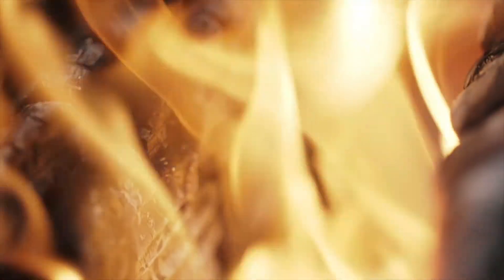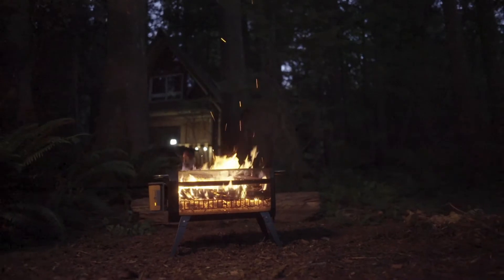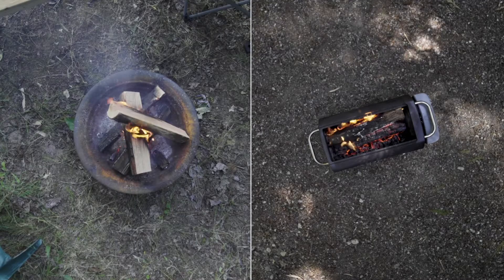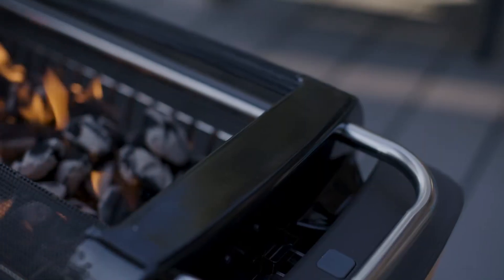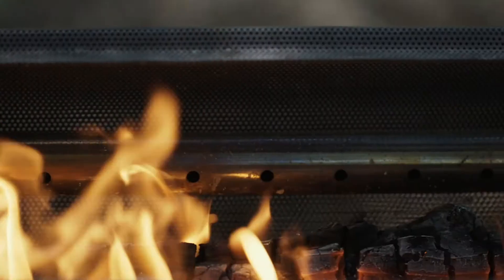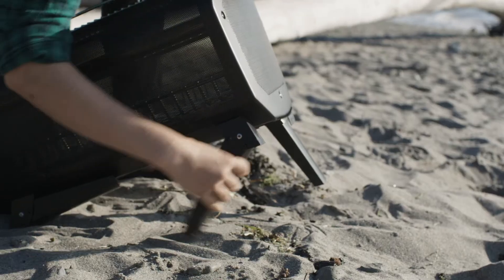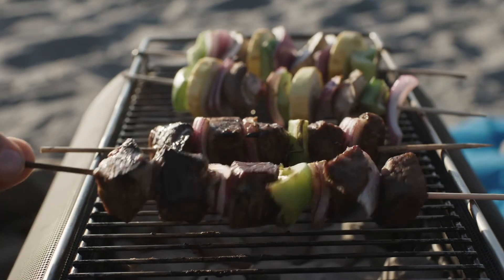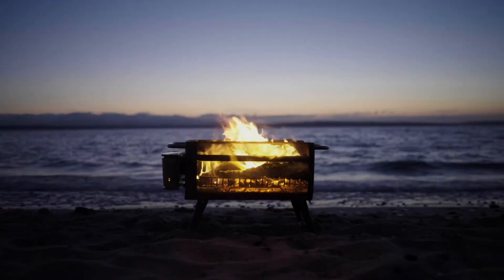BioLite FirePit+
With capacity for up to four standard firewood logs, the BioLite FirePit creates a hyper-efficient burn with patented airflow technology and gives you a front-row seat to the magic thanks to the X-Ray Mesh Body, enabling 360º views. Lift the fuel rack and toss in charcoal to transform the FirePit into a hibachi-style grill, complete with an included grill grate.

Control the size of your flames manually or remotely with the free Bluetooth app.